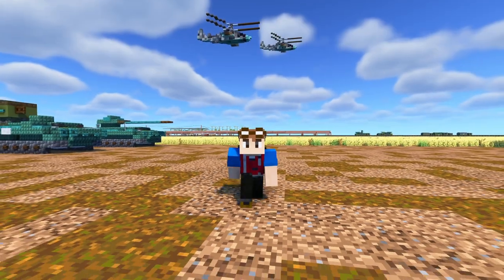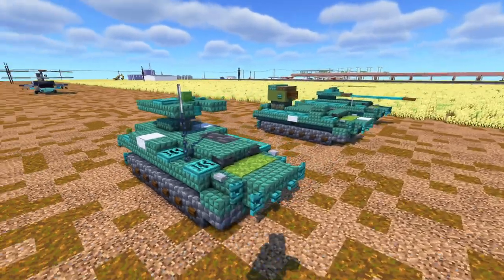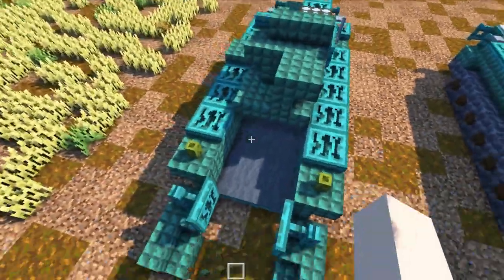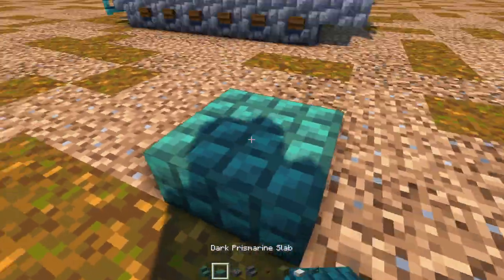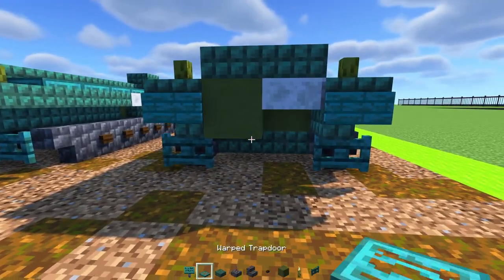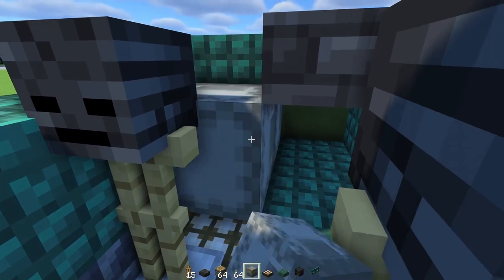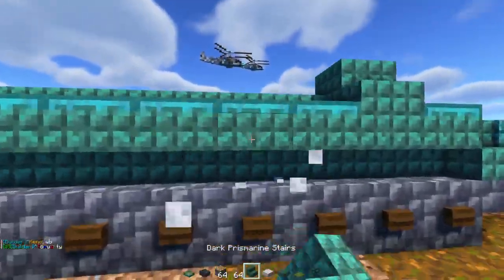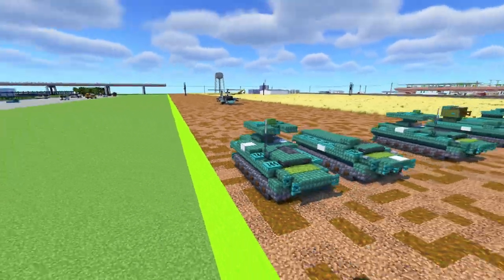Minecraft MT-LB Strela-10 Tutorial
How to make a Minecraft MT-LB and it's variants: armored personnel carrier, 9K35 Strela-10 SAM Gopher, Russian MT-LB 2M-3 naval AA gun conversion and Ukrainian MT-LB-12 with a MT-12 anti-tank gun.

майнкрафт мт-лб